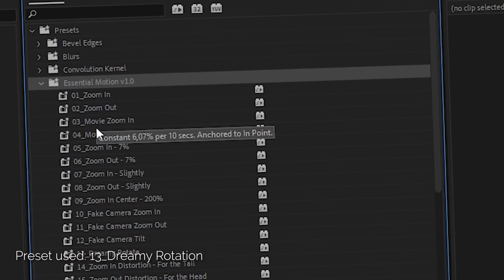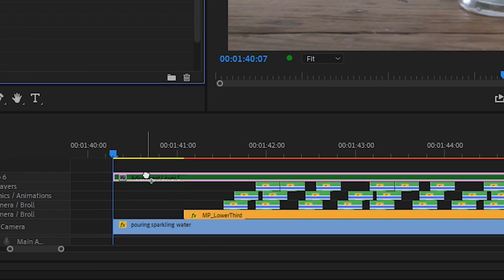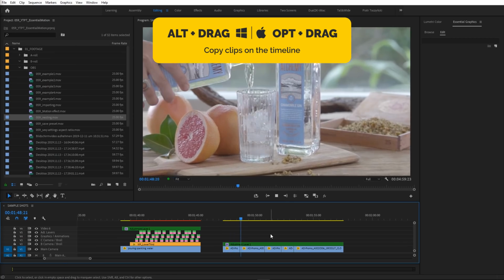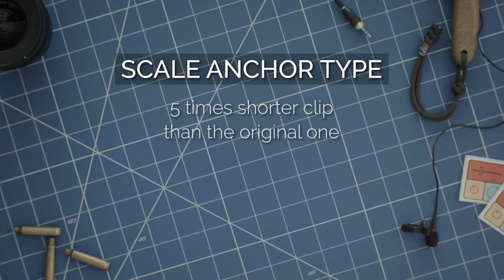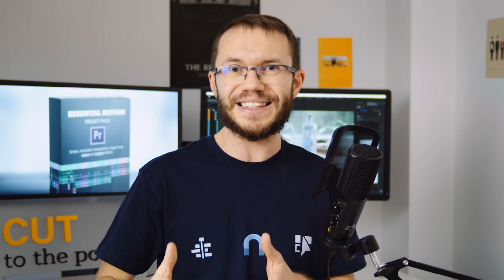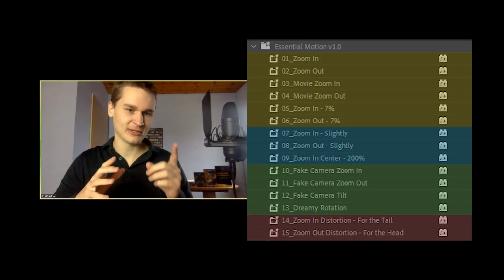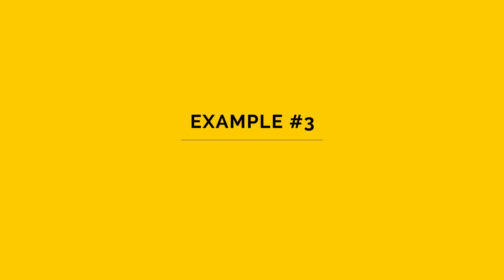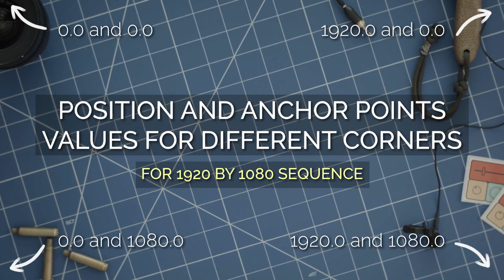FREE Premiere Pro PRESETS You Didn't Know You Needed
I have collaborated with a fellow editor, Joel Barthel, to introduce a preset pack for Premiere Pro called Essential Motion. Best part? We give it away for free :)